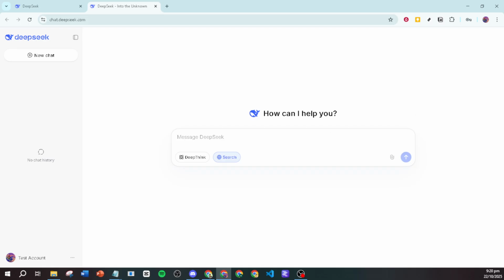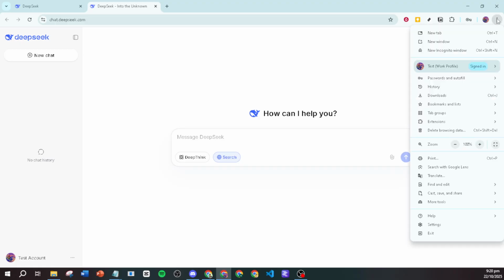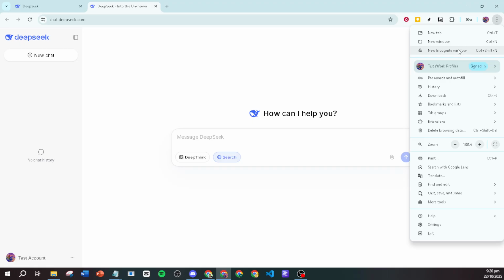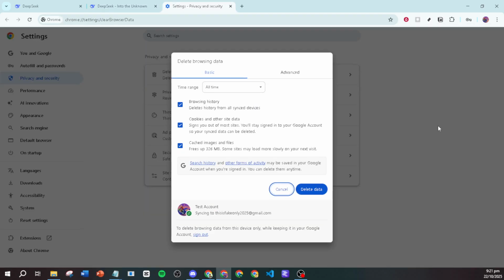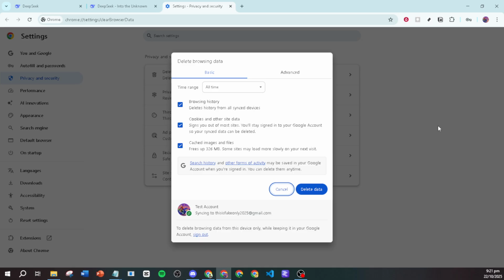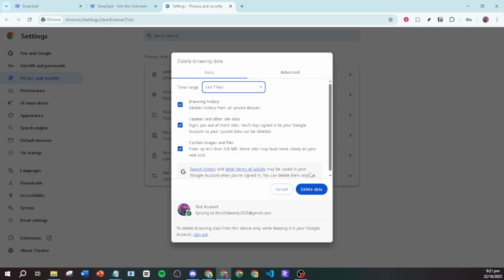How To Resolve Deepseek Server Busy Error Message [2025 Guide]